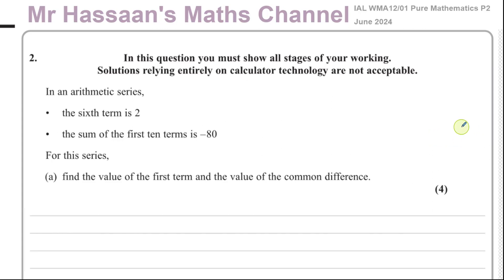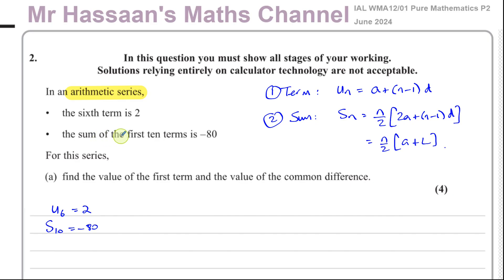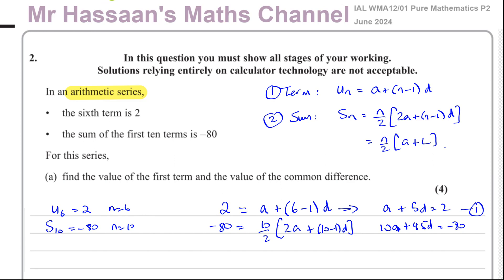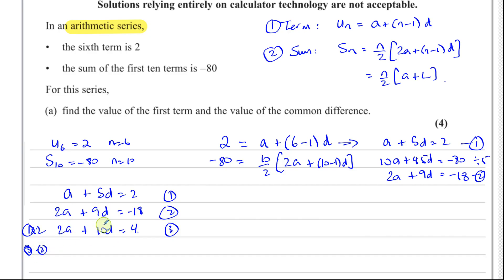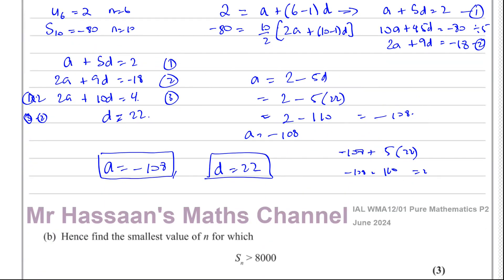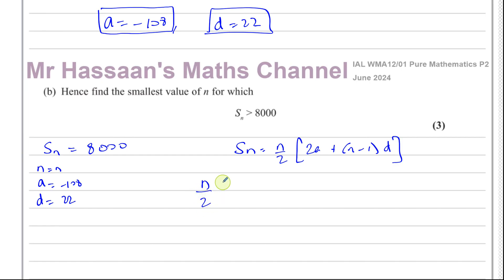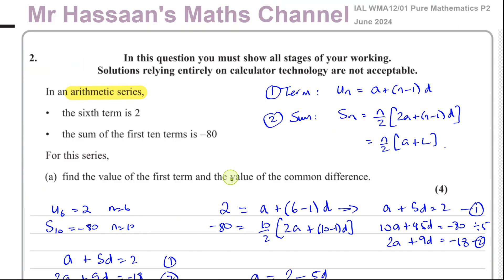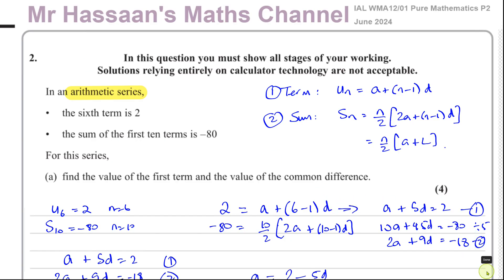WMA12/01, (Edexcel), IAL, P2, June 2024, Q2, Arithmetic Series